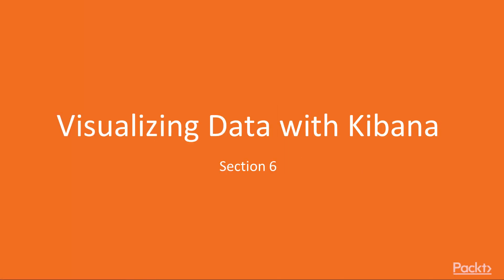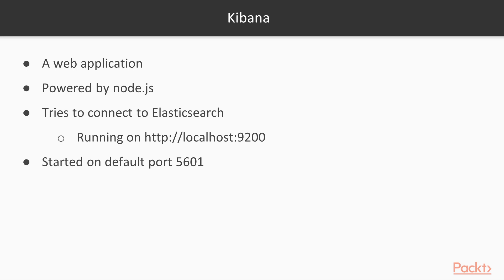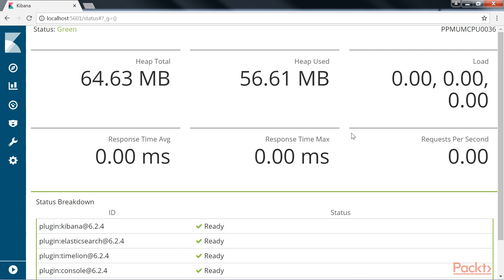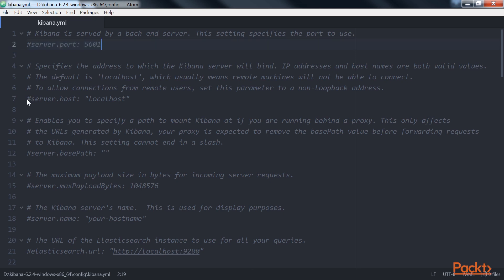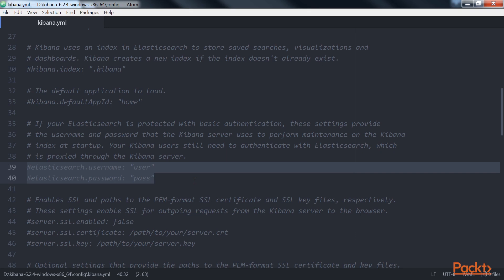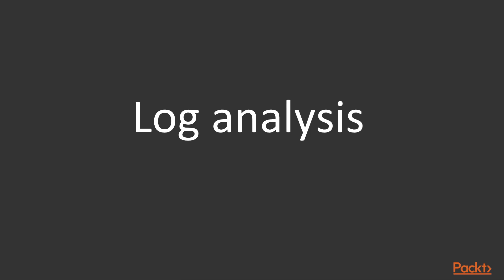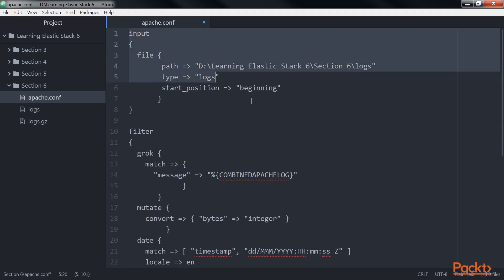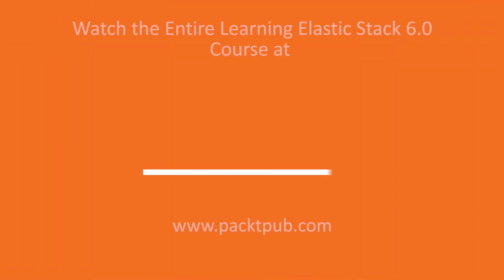Learning Elastic Stack 6.0: Getting Started with Kibana | packtpub.com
This video tutorial has been taken from Learning Elastic Stack 6.0. You can learn more and buy the full video course